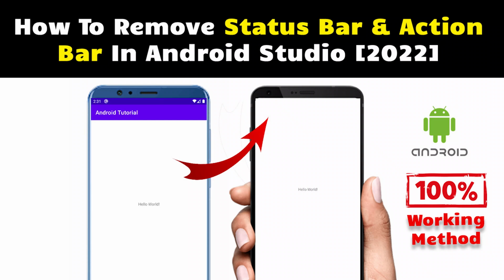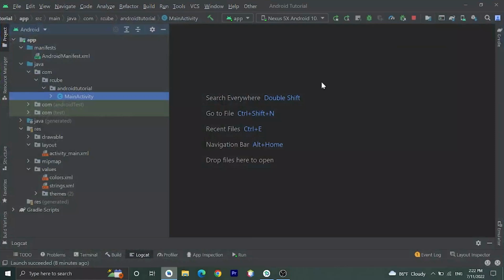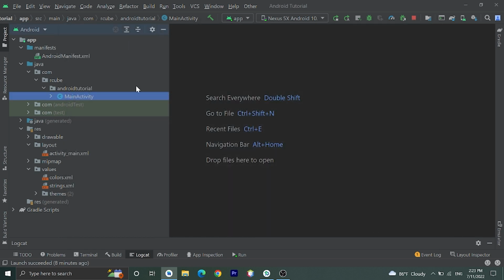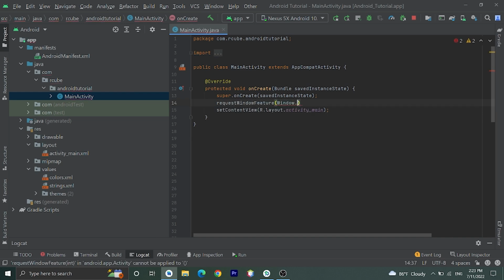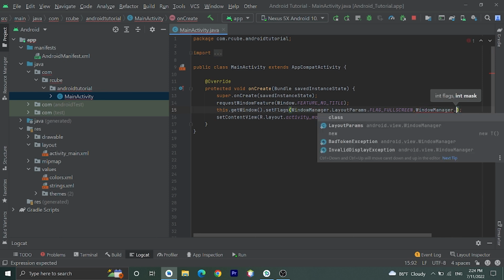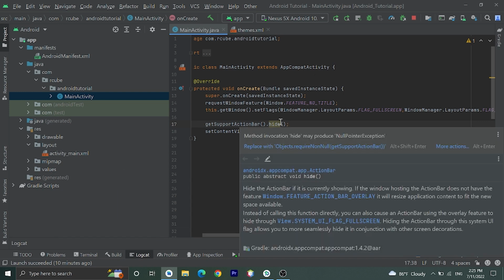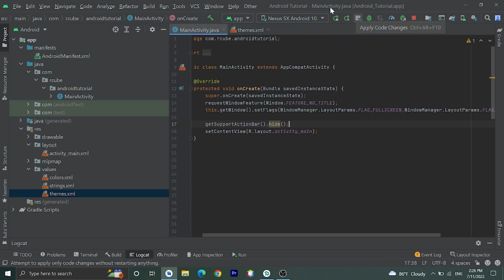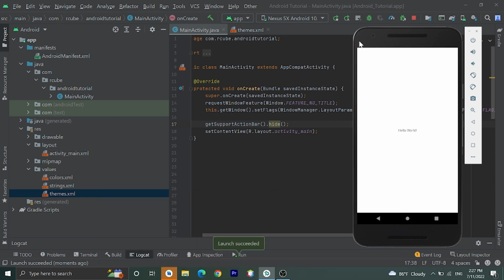How To Remove Action Bar And Status Bar In Android Studio [2022]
How To Remove Action Bar And Status/Title Bar In Android Studio [2022].
In this video, you can learn how to remove the toolbar/action bar and title bar/status bar from the android app in android studio using java.

How To Add AdMob To Your Android App || How To Implement Admob Ads In Android Studio